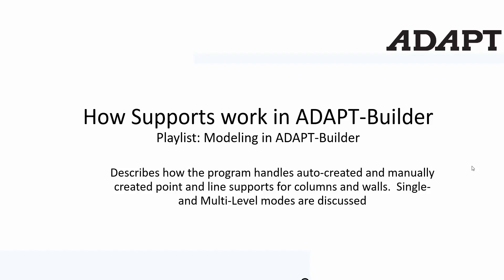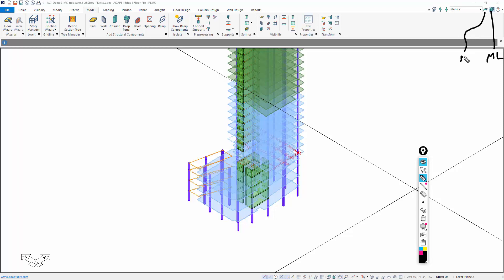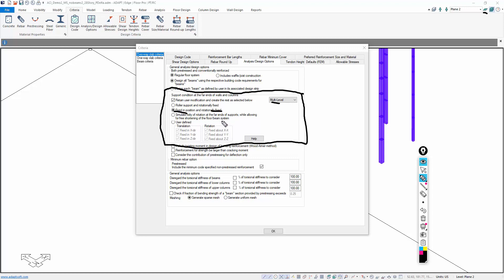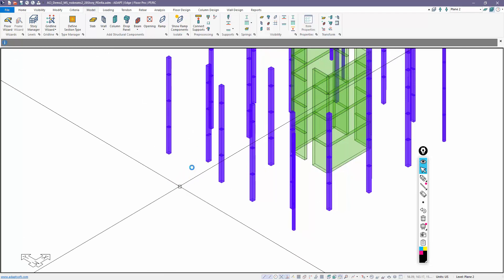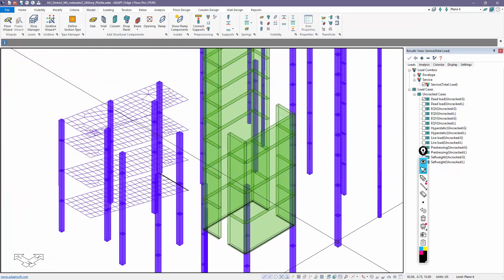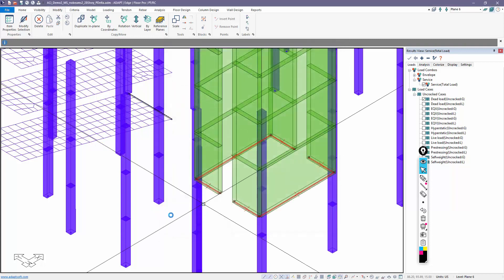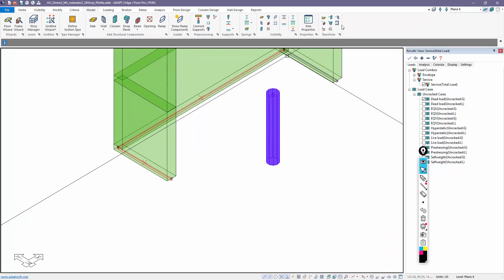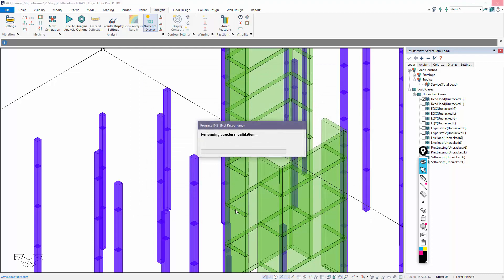Understanding how Supports work in ADAPT-Builder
In this video, obtain a better understanding of how supports work in ADAPT-Builder.